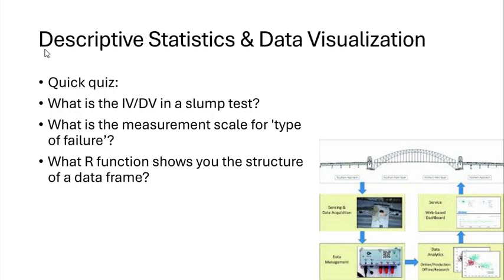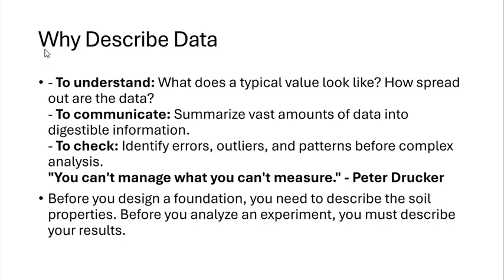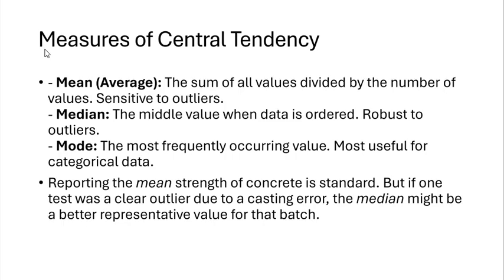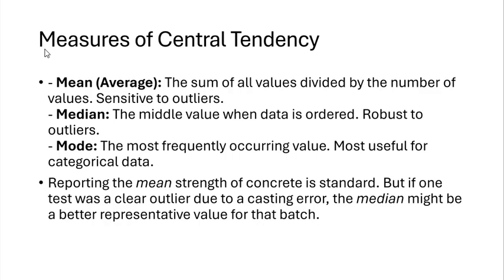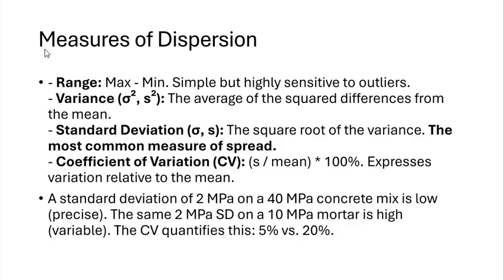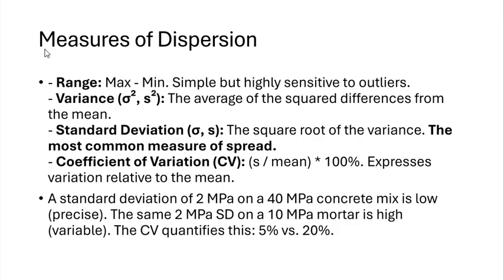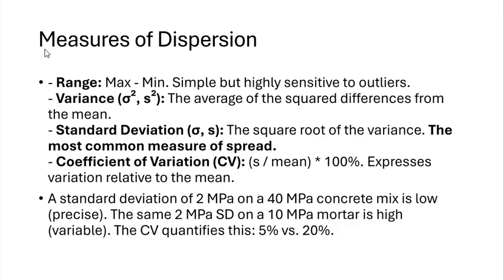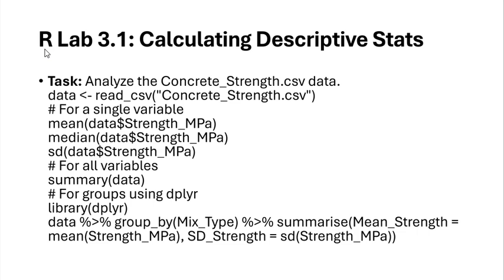Descriptive Statistics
Why Describe Data
R Lab 3.1: Calculating Descriptive Stats